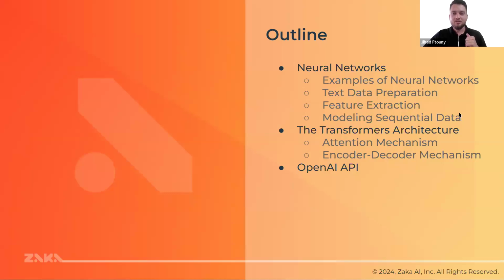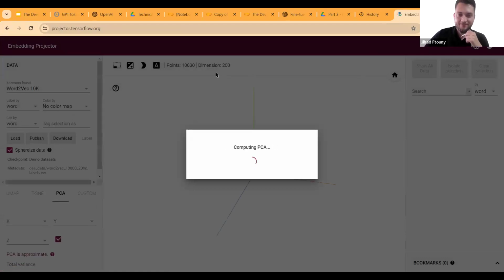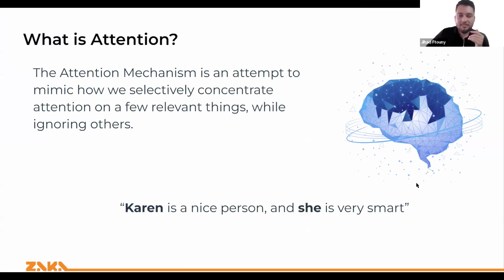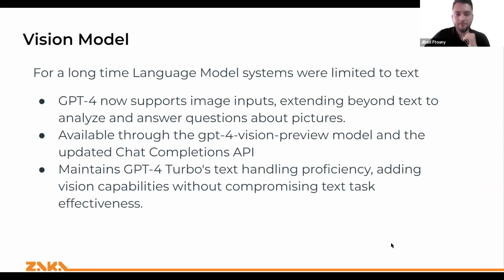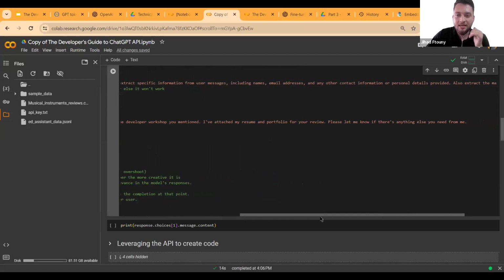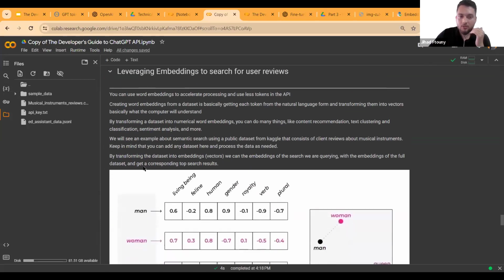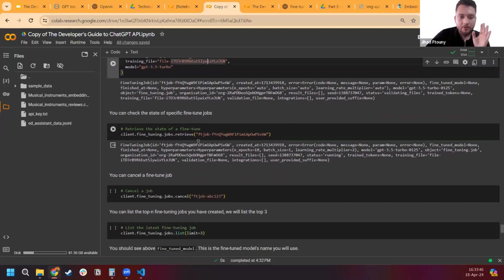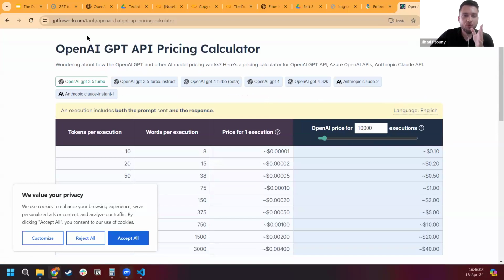The Developer's Guide to ChatGPT API | Jihad Ftouny | DSC MENA 2024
In the session 'The Developer's Guide to ChatGPT API' by Jihad Ftouny, we explored the fundamentals of Neural Networks, including various examples and techniques for text data preparation. Jihad delved into feature extraction and modeling sequential data, providing a comprehensive understanding of the Transformers architecture. He explained the attention mechanism and the encoder-decoder framework in detail. The session also covered the practical aspects of using the OpenAI API, offering developers a thorough guide to integrating and utilizing ChatGPT in their applications.

This tech tutorial by Jihad Ftouny was held on April 18th at DSC MENA 24, Online Part.